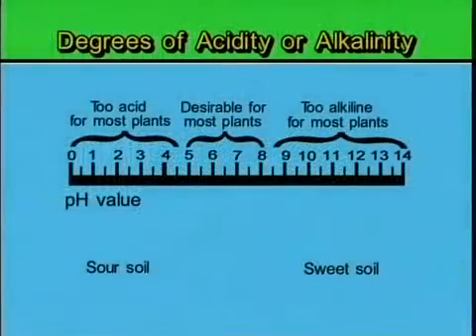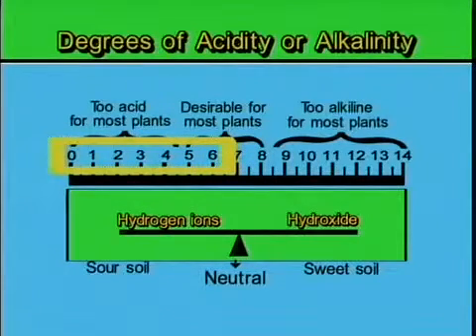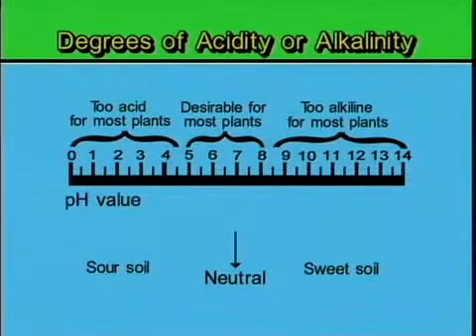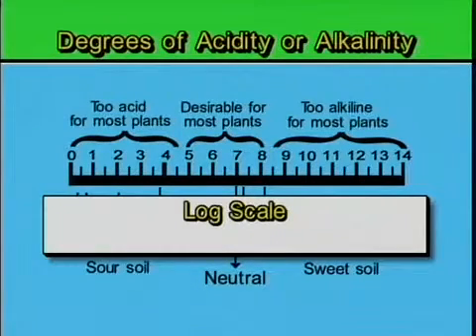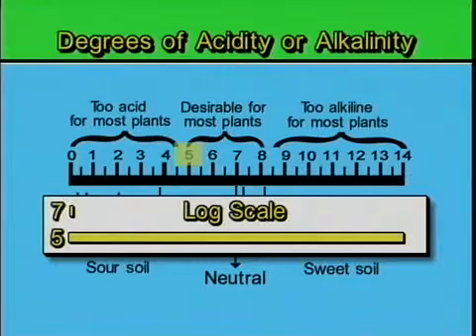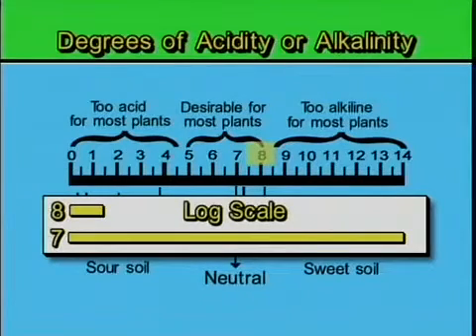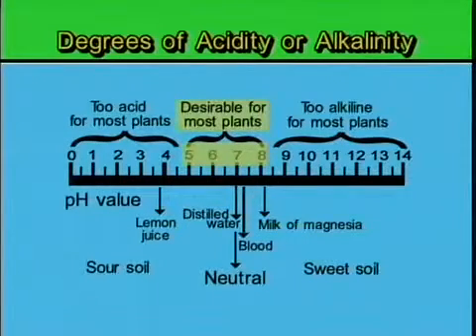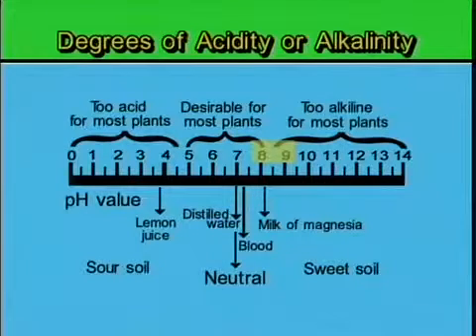Degrees of Acidity or Alkalinity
-Acid is on the lower end of the pH scale, while alkalinity is on the higher end of the scale
-If something has a pH between 0-6, that means it is more acidic
-If something has a pH between 8-14, that means it's alkalinity level is high
- A pH of 7 is considerd to be neutral, meaning it is the level that should be targeted when dealing with acids and bases

WHEN YOU'RE DONE WATCHING, USE THE VIDEO TO HELP YOU ANSWER THIS QUIZ!